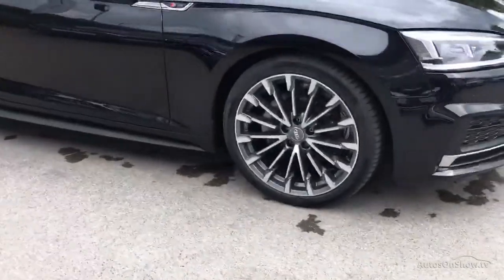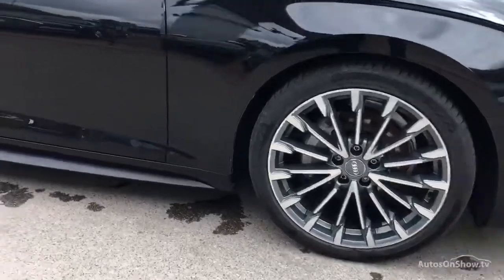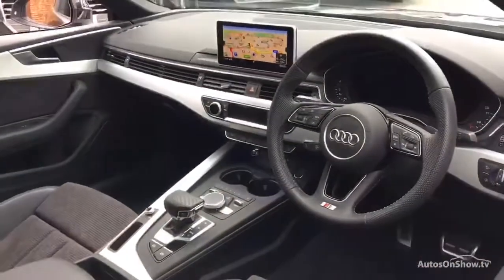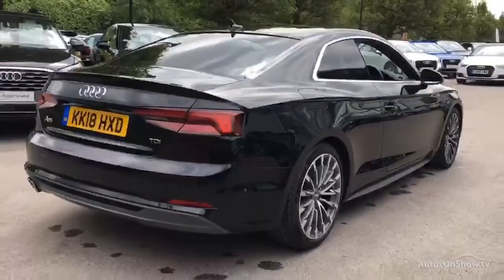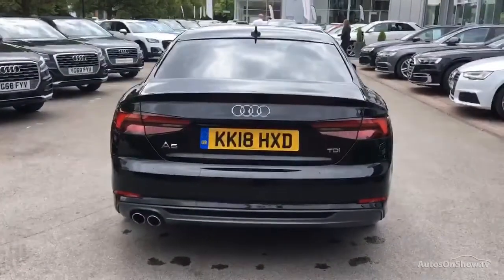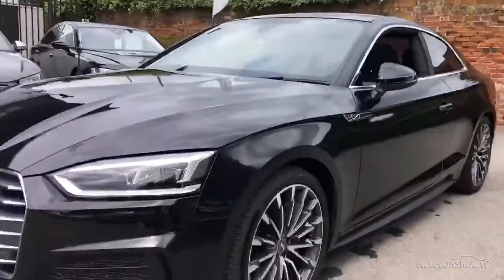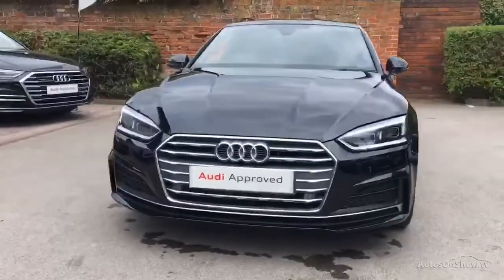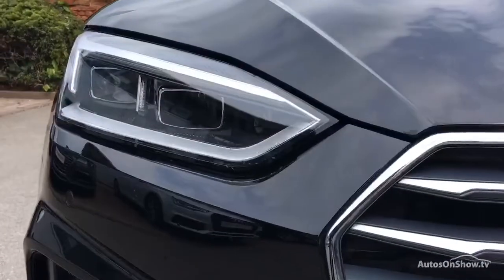KK18HXD AUDI A5 TDI S LINE BLACK 2018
2018 AUDI A5 TDI S LINE COUPE DIESEL, in BLACK